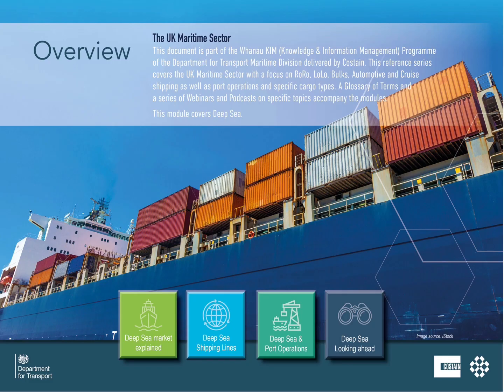Intro to Maritime